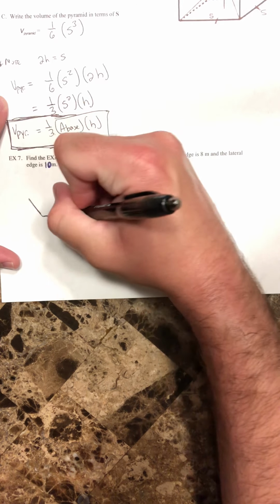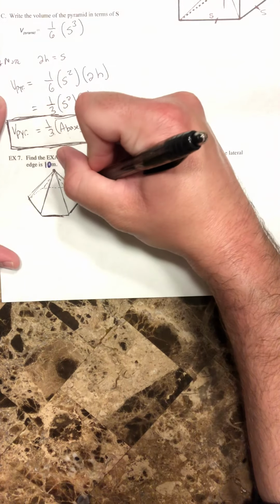SA and Volume of a Pyramid EX 7.